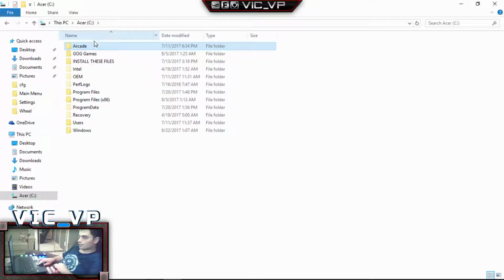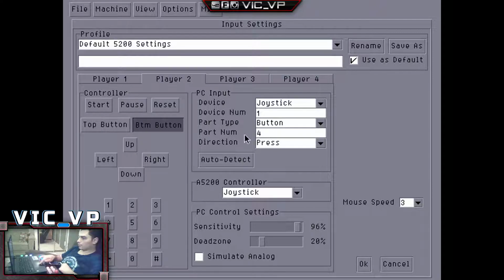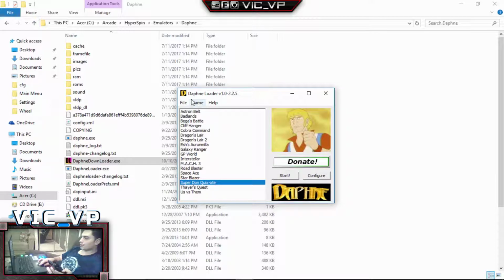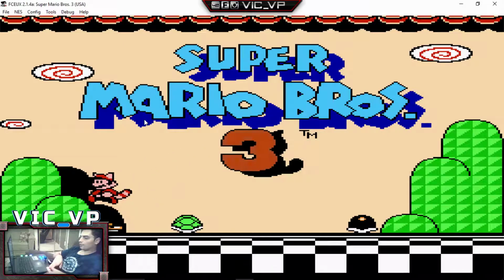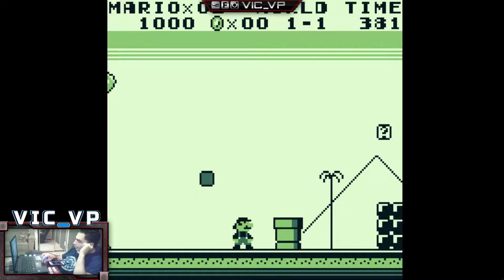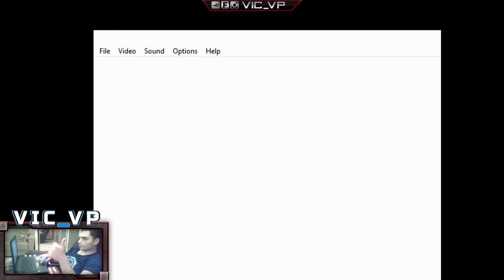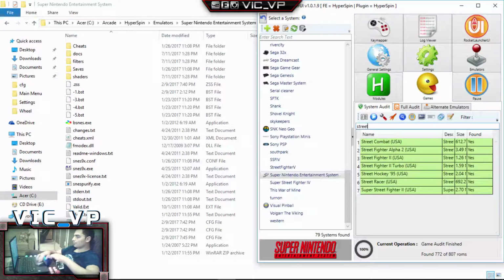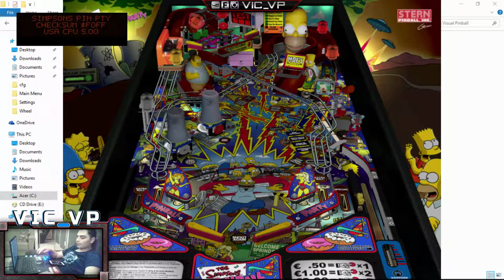Emulator to xin mo controller config Live Stream! 1080P 60 FPS Stream! - Vic_VP Live Stream